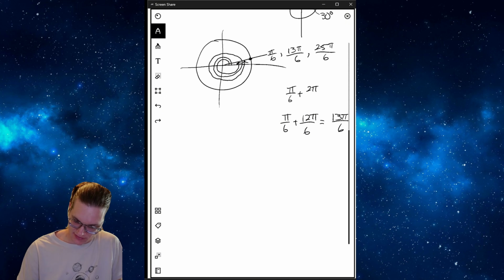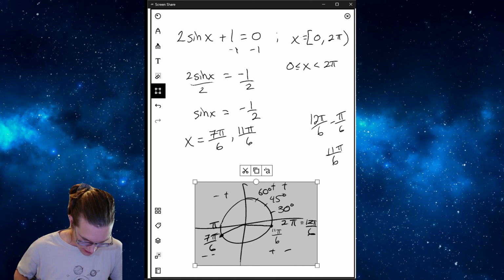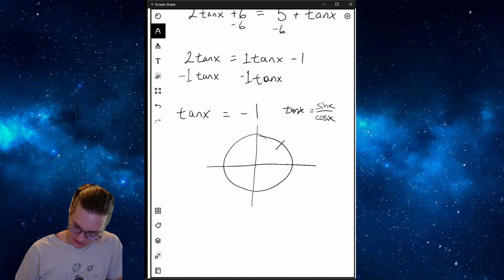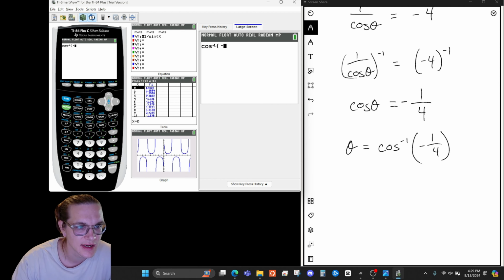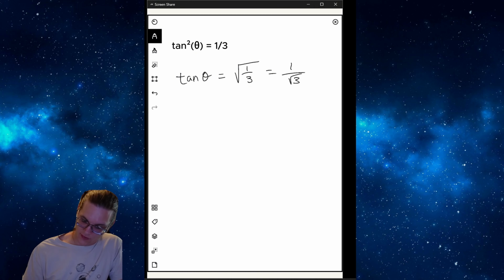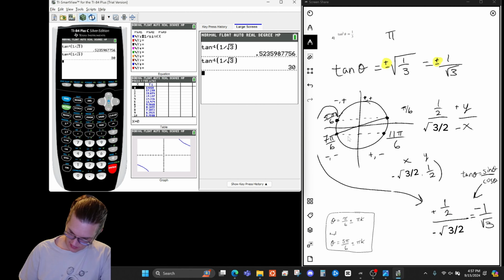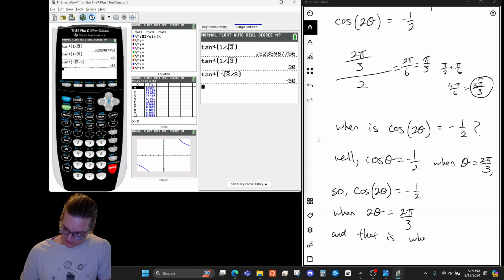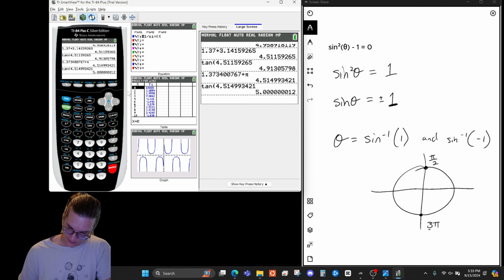Trig 8: Solving Trigonometric Equations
00:00 Intro
00:17 Set of Infinite Solutions
04:17 Solutions on an Interval
05:15 Example 1: 2cosΘ -3 = -5 ; [0, 2π)
06:23 Example 2: 2sinx + 1 = 0 ; [0, 2π)
09:11 Example 3: 2sin²Θ -1 = 0 ; [0, 2π)
13:49 Example 4: 2(tanx + 3) = 5 + tanx ; [0, 2π)
16:25 Example 5: 2(tanx + 3) = 5 + tanx ; Infinite Solution Set
20:25 Example 6: Use calculator to solve: secΘ = -4
23:04 Example 7: cosΘ = -0.2
23:57 Problem 1: 2sinΘ + 3 = 2
24:55 Problem 2: 1 - cosΘ = 1/2
27:16 Problem 3: 5cscΘ - 3 = 2
28:23 Problem 4: tan²Θ = 1/3
36:27 Problem 6 (Problem 5 skipped): tanΘ = -√3/3
39:50 Problem 7: cos(2Θ) = -1/2
42:52 Problem 8: sinΘ = 0.4 ; [0, 2π)
43:39 Problem 9: tanΘ = 5 ; [0, 2π)
44:36 Problem 10: 2cos²Θ + cosΘ = 0 ; [0, 2π)
47:46 Problem 11: sin²Θ -1 = 0 ; [0, 2π)

Welcome to Dragon Mathematics! In this video, we'll conquer the challenge of solving trigonometric equations. We'll cover the fundamental steps, different types of trig equations, how to find general solutions, and techniques for solving equations involving multiple angles, trigonometric identities, and specified intervals.

What you'll learn:
* Basic steps for solving any trigonometric equation
* Common types of trig equations: linear and quadratic
* Finding general solutions using inverse trigonometric functions
* Solving equations with multiple angles (e.g., sin(2x))
* How to solve equations within a given interval

We'll break down the process with clear explanations and a worked example so you can master this essential skill. Dragon Mathematics provides concise and helpful math tutorials. Your support means a lot!

Help support Dragon Mathematics: Support Dragon Mathematics and help me create more free content